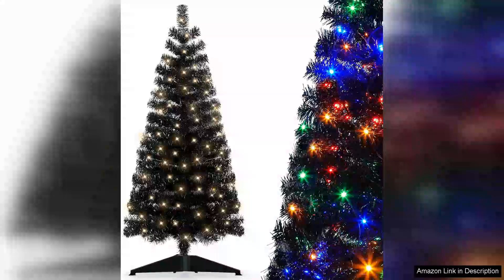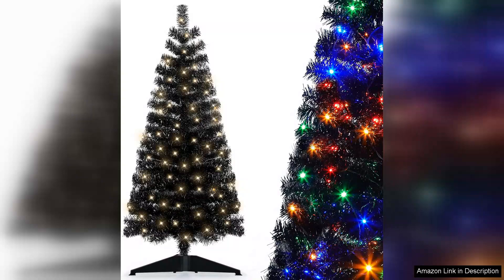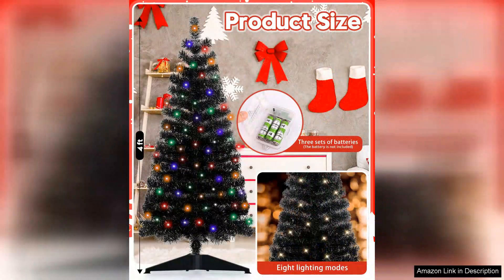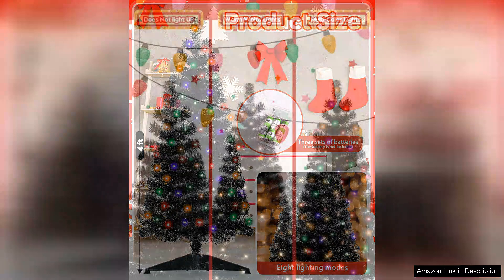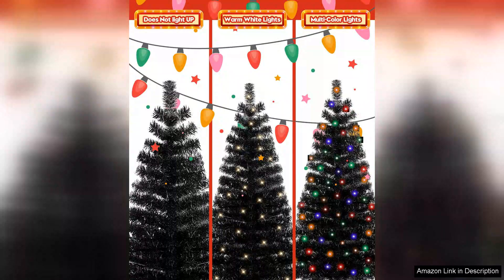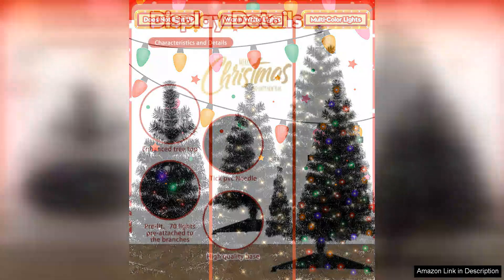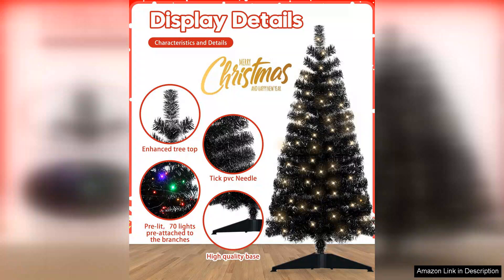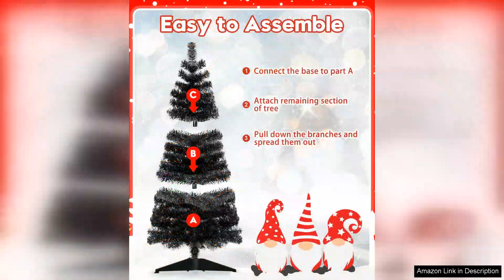Pre-Lit Artificial Christmas Tree Warm White Lights Colorful Lights Includes Stand 4 Review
The Pre-Lit Artificial Christmas Tree is a delightful centerpiece for any holiday celebration. Standing tall with its lush, realistic branches, it immediately transforms your living space into a winter wonderland. One of the standout features of this tree is its warm white and colorful lights. The warm white lights create a cozy, inviting glow, perfect for those quiet evenings spent with family. On the other hand, the colorful lights add a vibrant touch, making it an excellent choice for those who enjoy a more festive atmosphere.

Setting up the tree was a breeze, thanks to the included stand. It's sturdy and provides excellent support, ensuring that the tree remains upright and stable throughout the holiday season. The pre-lit feature is a major time-saver, eliminating the hassle of stringing lights and allowing you to focus on decorating with ornaments and garlands.

The tree’s branches are well-spaced, offering ample room to hang ornaments without overcrowding. I appreciated the variety of color options for the lights, allowing for easy customization to match your holiday decor theme. Switching between settings was seamless, providing flexibility for different occasions—from a soft glow for family gatherings to a bright, festive display for parties.

The quality of the material used is commendable; the branches are durable and can withstand the wear and tear of multiple holiday seasons. It's also easy to pack away after the season ends, making storage hassle-free.

In summary, the Pre-Lit Artificial Christmas Tree is an excellent investment for creating a warm and festive ambiance during the holidays. Its combination of convenience, beauty, and versatility makes it a must-have for anyone looking to elevate their Christmas decor. Highly recommended for families and holiday enthusiasts alike!